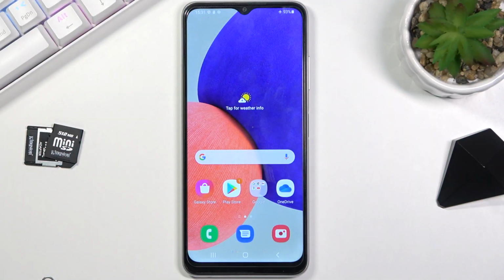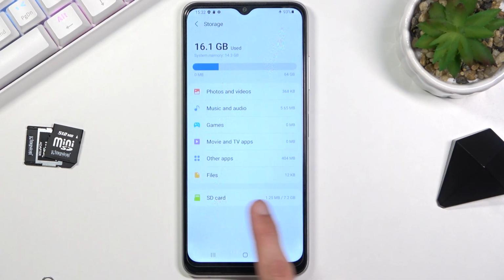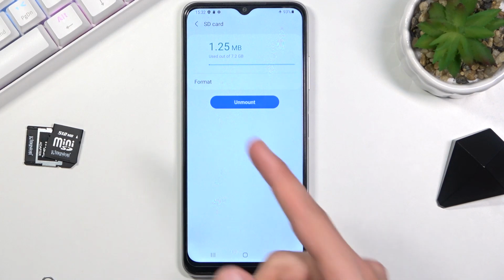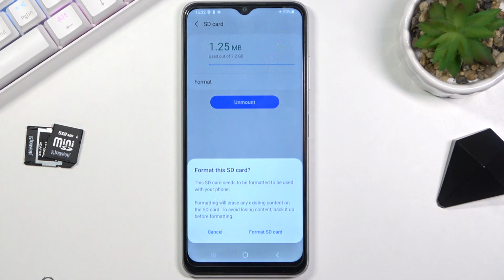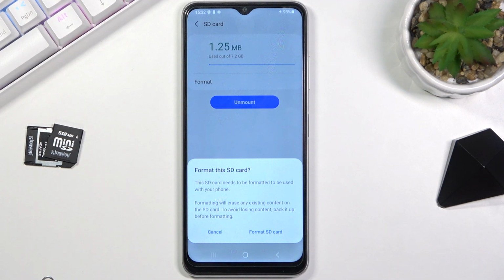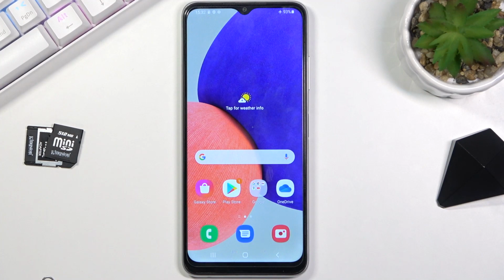How to Format SD Card in SAMSUNG Galaxy M22 – Fix Memory Card Problems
If you meet some unexpected problems with the SD card inserted in your SAMSUNG Galaxy M22, then here we are coming to show you how to fix it! We’ll guide you step by step through whole process of formatting the SD card. Thanks to this operation all files saved on it will be removed, including corrupted files which may cause the problems. So let’s follow all shown steps and be able to again use the memory card.

How to format SD Card in SAMSUNG Galaxy M22? How to format SD in SAMSUNG Galaxy M22? How to format memory card in SAMSUNG Galaxy M22? How to wipe all data from SD storage in SAMSUNG Galaxy M22? How to refresh SD Card in SAMSUNG Galaxy M22? How to format cards in SAMSUNG Galaxy M22?